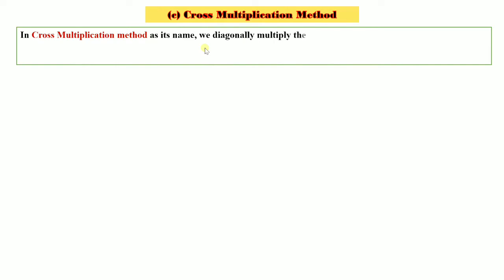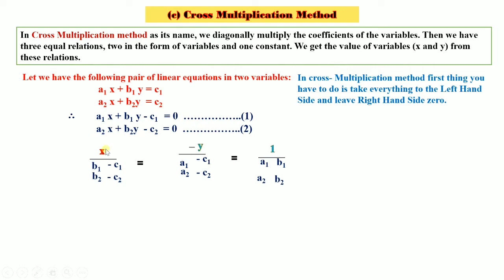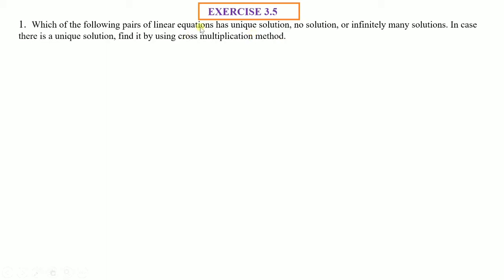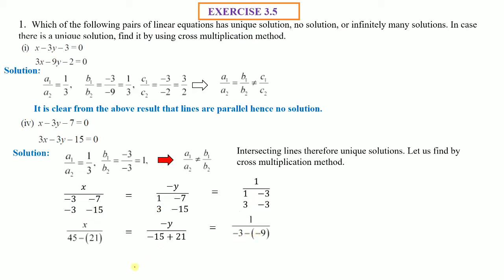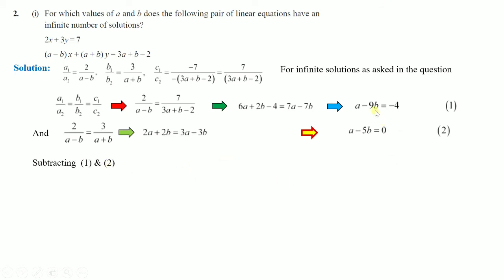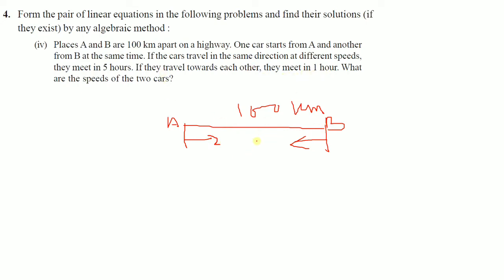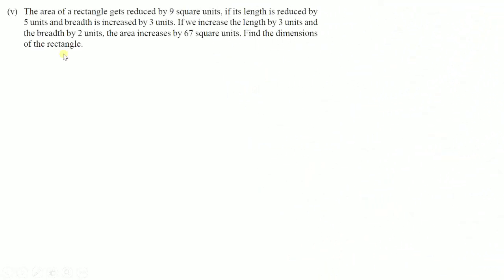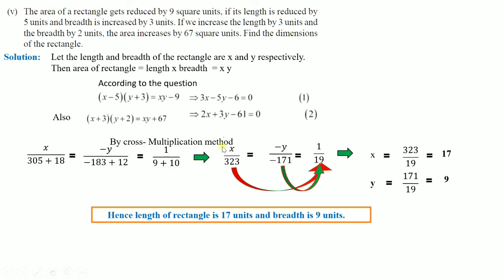10th Maths, cross multiplication method, EXERCISE 3.5.